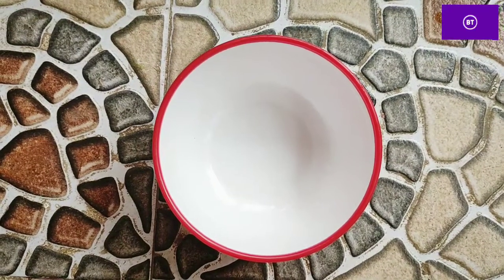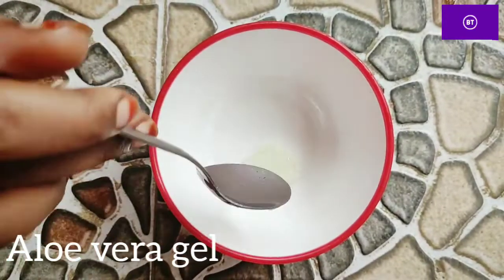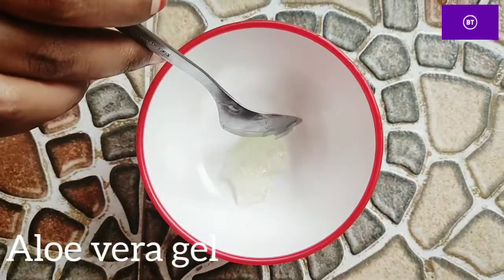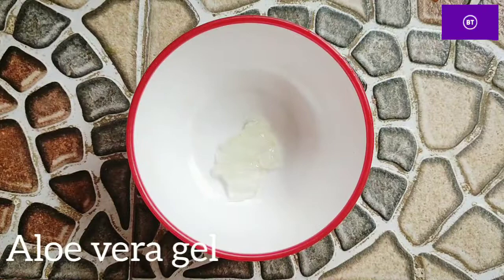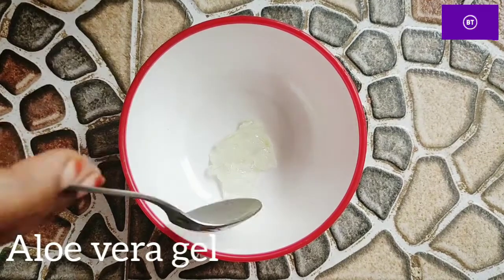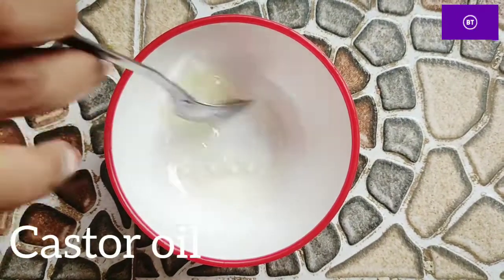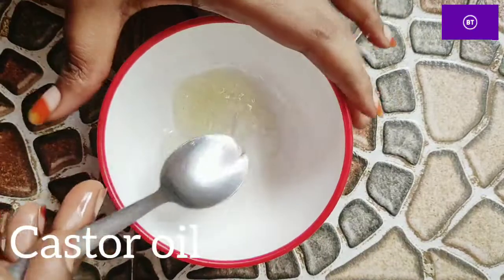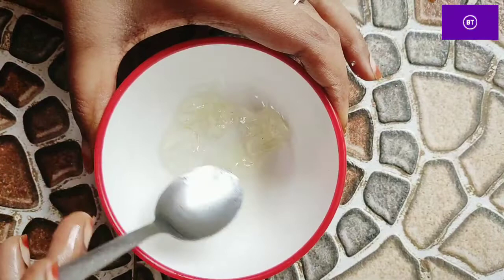அடர்த்தியான புருவம் வளர | beauty tips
புருவம் அடர்த்தியாக வளர